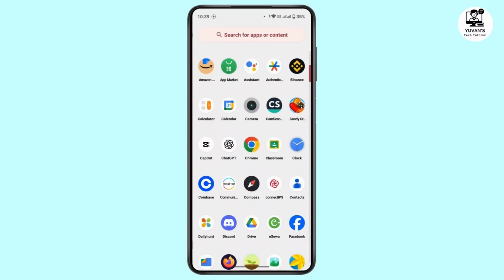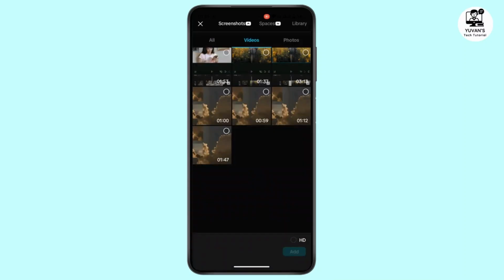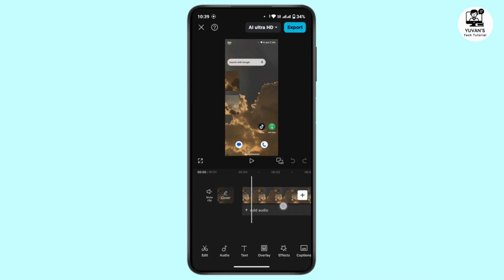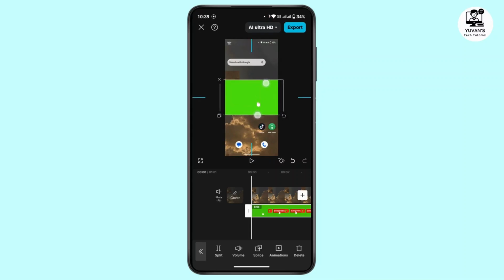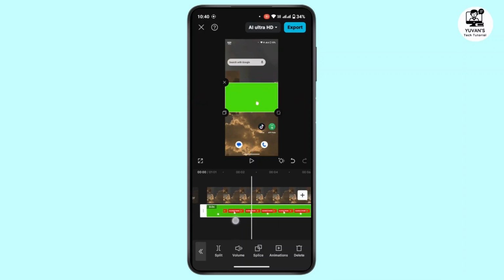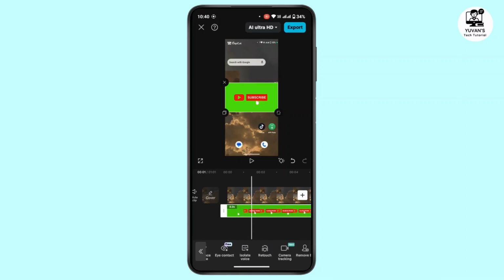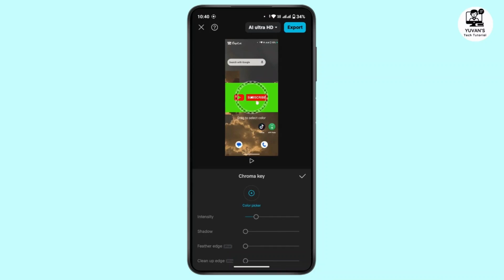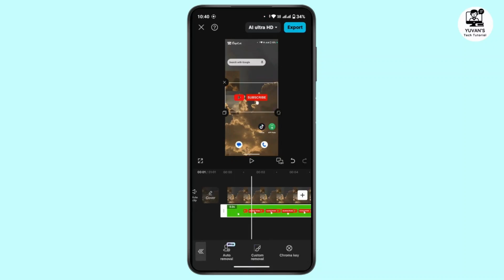How to do a Green Screen in CapCut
In this tutorial, learn how to create a green screen effect in CapCut. Whether you're new to video editing or just looking to add some professional flair to your videos, this step-by-step guide will show you how to easily remove a green screen background in CapCut. By the end of this video, you'll be able to use the Chroma Key feature and overlay your videos for a seamless green screen effect.

📹 CapCut Green Screen Tutorial:

Launch CapCut and start a new project.

Select and add a background.

Add your green screen video as an overlay.

Use Chroma Key to remove the green background.

Chapters:
00:00:00 - Introduction
Learn how to do a green screen in CapCut.

00:00:10 - Start New Project
Launch CapCut and create a new project.

00:00:18 - Select Background
Choose the background for your green screen video.

00:00:30 - Add Overlay
Tap on "Overlay" and add your green screen video.

00:00:43 - Adjust Overlay Video
Position and resize your green screen video as needed.

00:00:53 - Use Chroma Key
Select the green screen video, swipe to "Remove Background," and activate Chroma Key.

00:01:05 - Pick Green Color
Use the color picker to remove the green background.

00:01:15 - Adjust Intensity
Increase or decrease the intensity for a better effect.

00:01:25 - Optional Shadow Effect
Add a shadow if desired (optional).

00:01:35 - Finalize and Check Mark
Tap the check mark to finalize the green screen effect.

00:01:45 - Conclusion